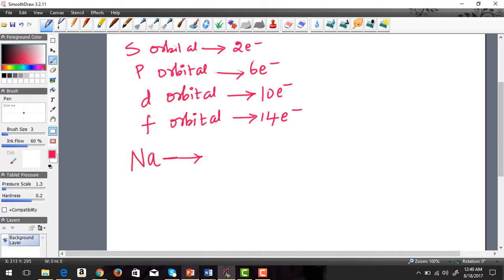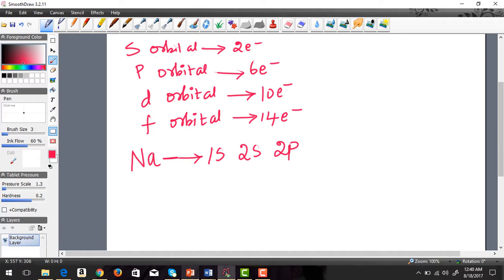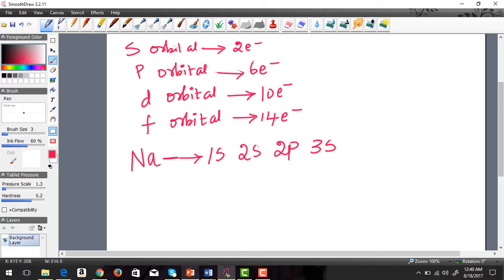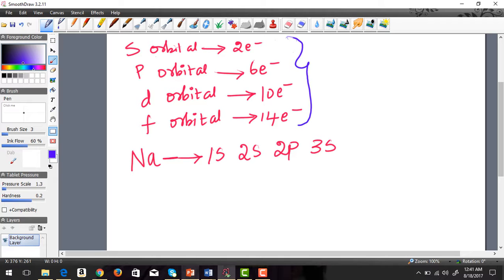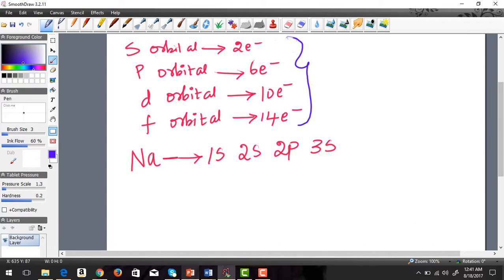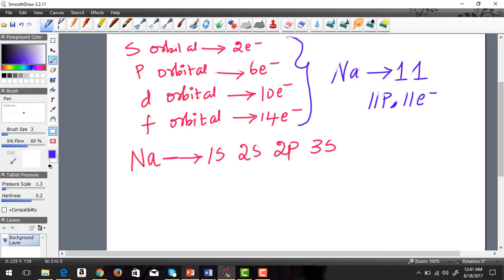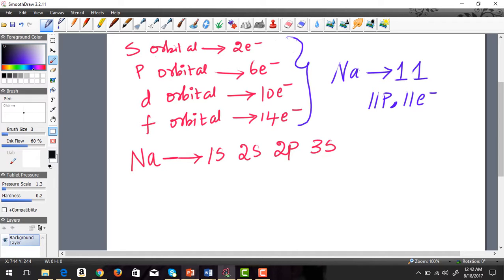week 1 video 10